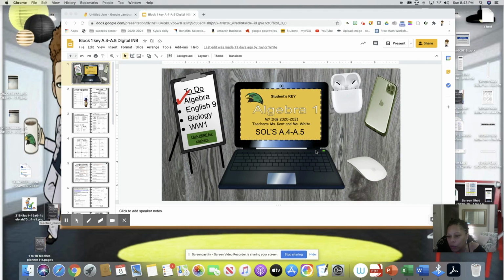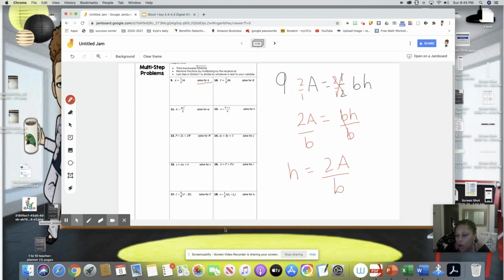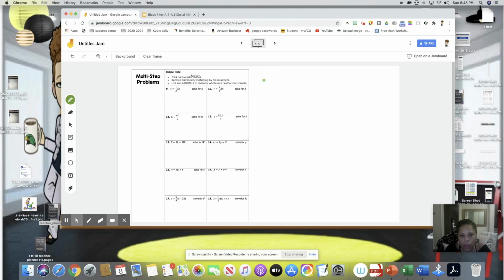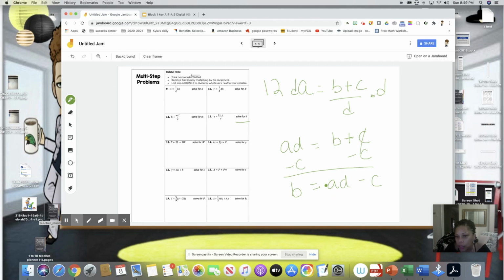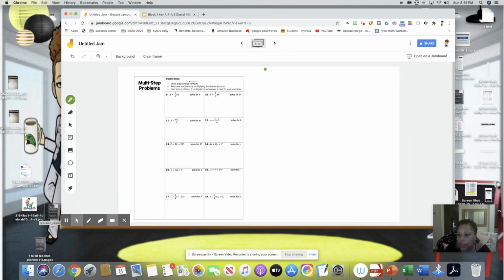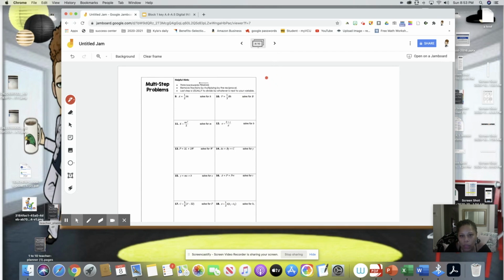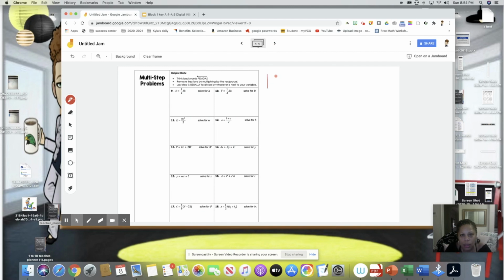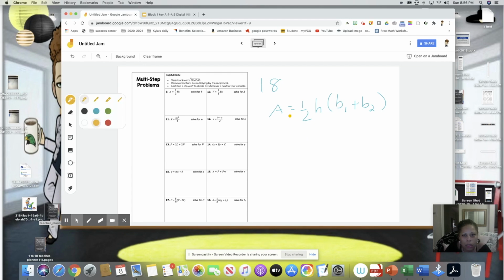How to solve Literals part 1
This video is about Literals part 1

Send me your child’s math skills and we can work together to help our children stay ahead!